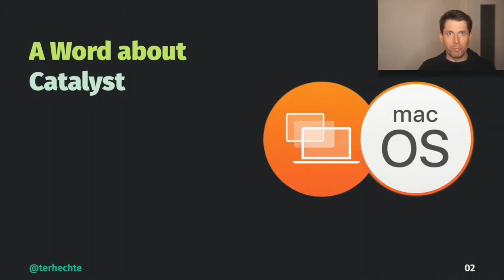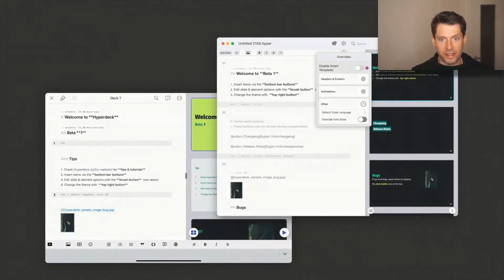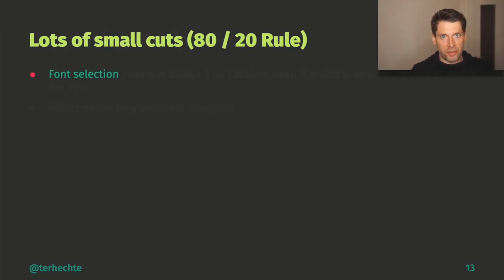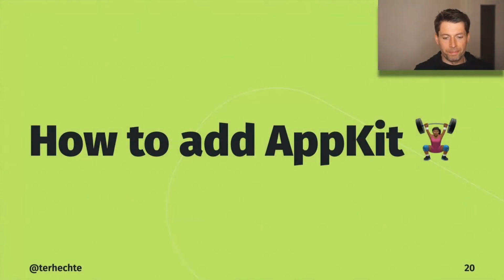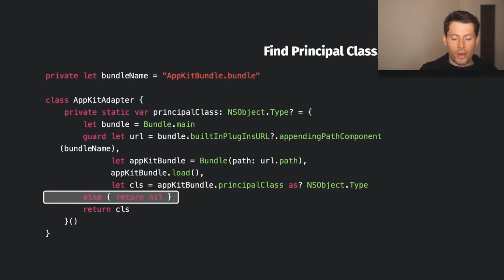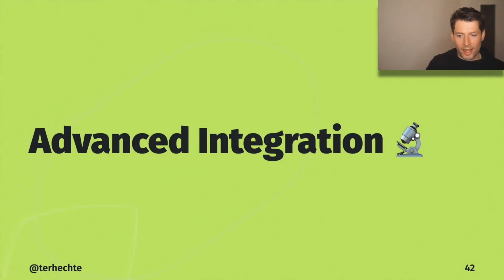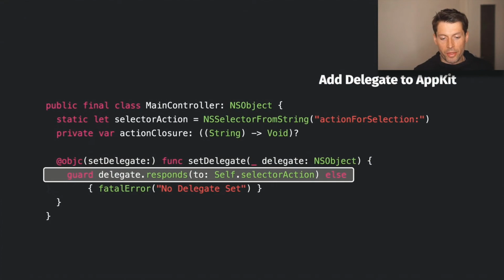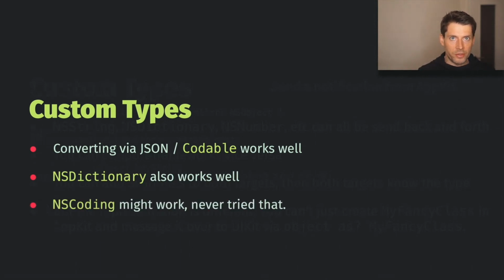Benedikt Terhechte: Leveraging AppKit to Improve Your Catalyst App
LEVERAGING APPKIT TO IMPROVE YOUR CATALYST APP

Benedikt Terhechte, Senior iOS Developer, XING

Catalyst is a great technology that allows easily running iOS apps on macOS. However, some things don't work yet, other things only work on Big Sur, and sometimes the only useful solution is to run some AppKit code.
This talk will show how you can build AppKit interoperability into your Catalyst app. We will then go through some usage examples, such as how to figure out how many screens the user has connected.